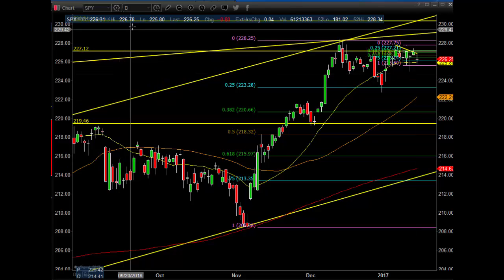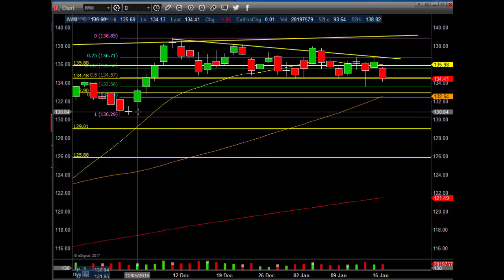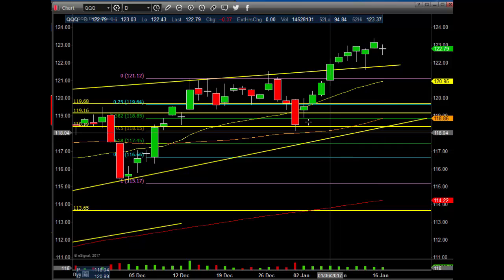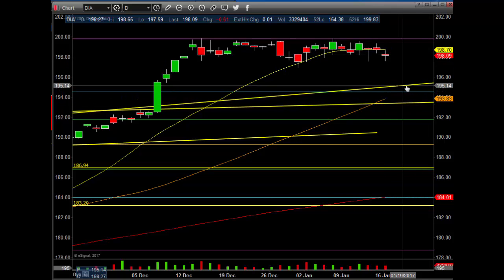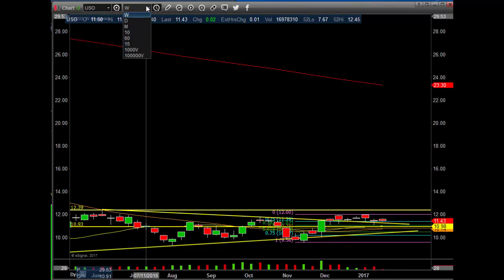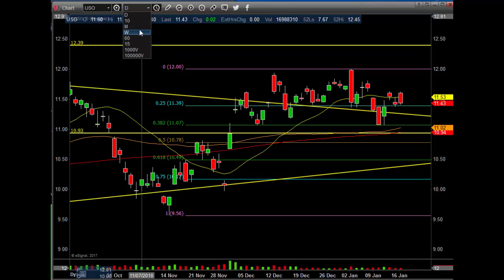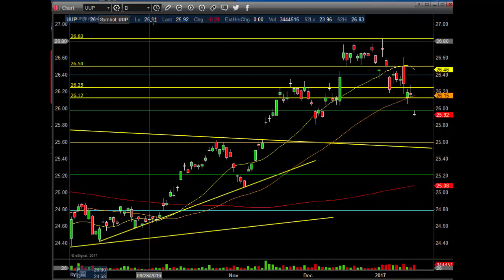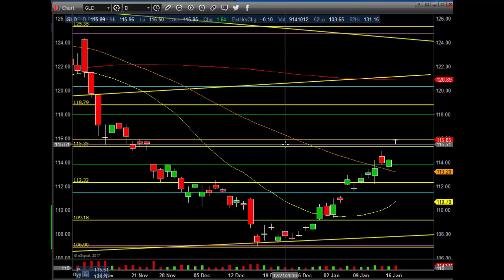$SPY $IWM $QQQ $DIA $IYT $USO $UUP $GLD 1 17 2017